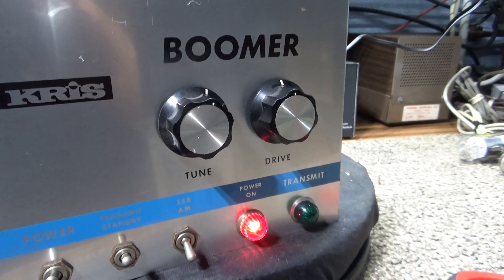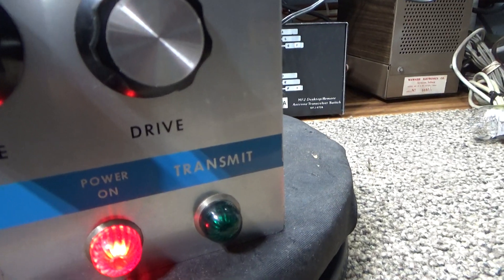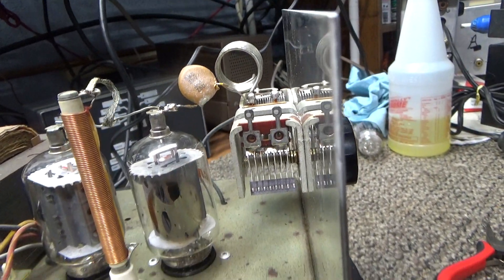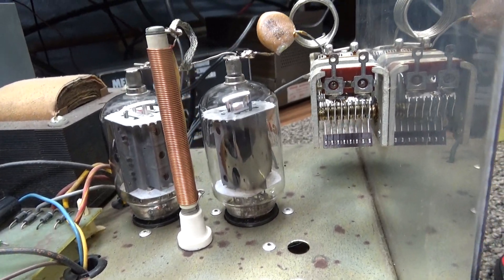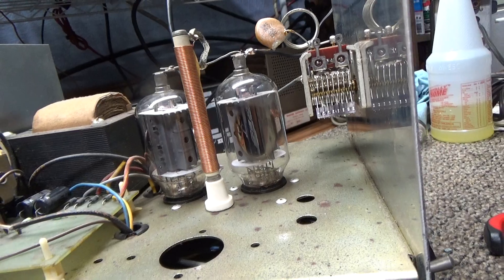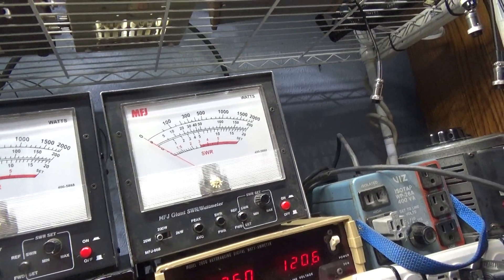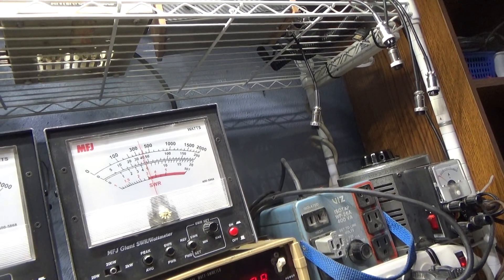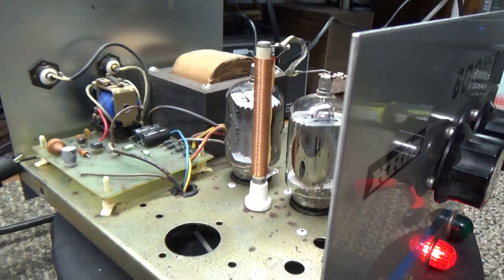Kris Boomer 2 small tube 10 meter linear amplifier 6ju6/6jb6/6jf6 tubes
Quick video of another Kris I found in the back, in the corner, in the dark. This is a Kris Boomer. Uses 2 small 9 pin 6ju6 tubes. Same base as its big brother, the 6lq6 and family, but about 1/2 the output. It looks nice, this one is in good shape, has good original 6ju6 tubes and does what its supposed to which is 50 RMS / 100 peak.
As far as amps go, this is about as simplistic a design you will ever find. Grounded grid tubes, basic full wave bridge power supply turned on only when transmitting by the relay, Pi output circuit, no tuned input circuit, no preamp, no meter, but it does have an output indicator light. I do like modulator type amps, which this is not, but other than that, I like this no frills design. IMHO pretty much all preamps in amps are junk anyway. Here is the schematic on CBTricks and even if you are no tech at all, you can see that there is not much to this amp.